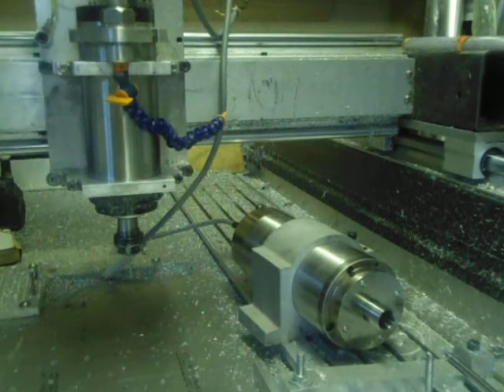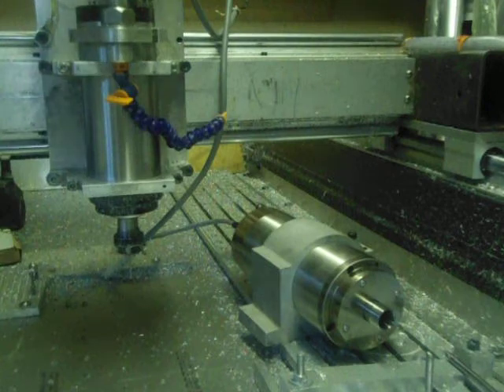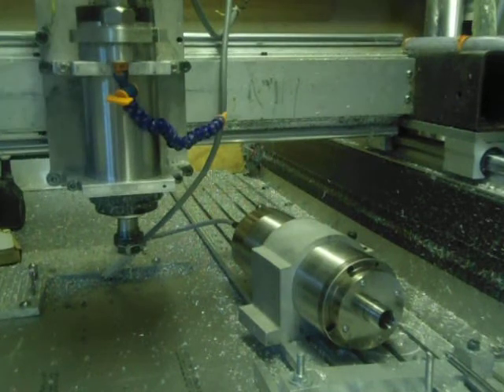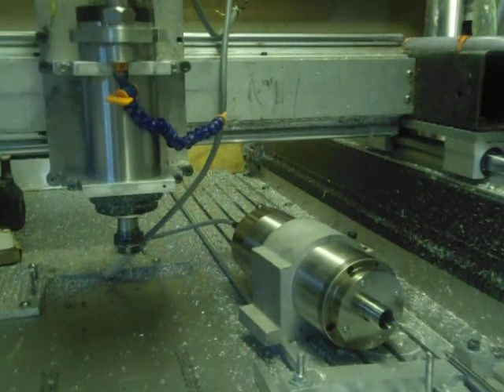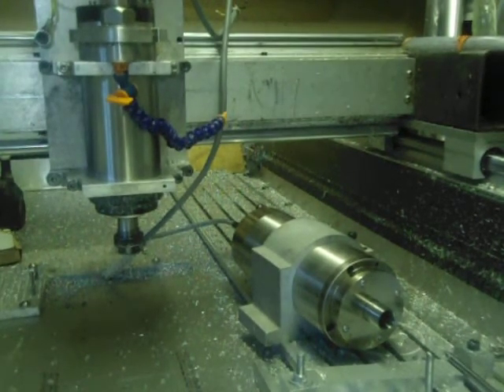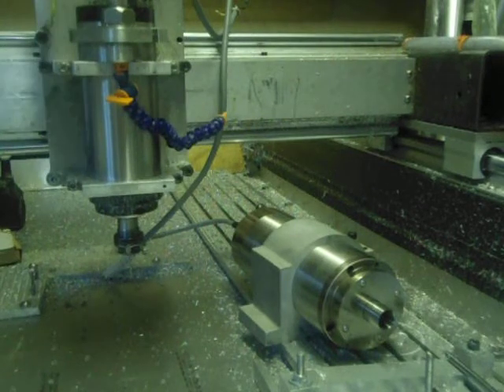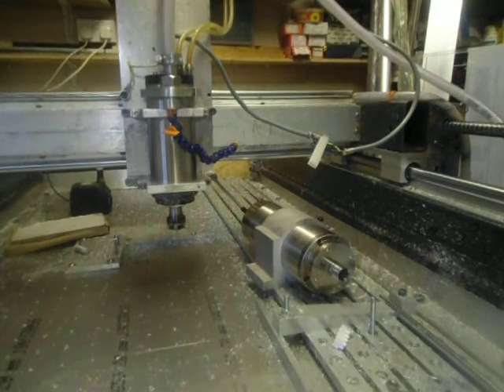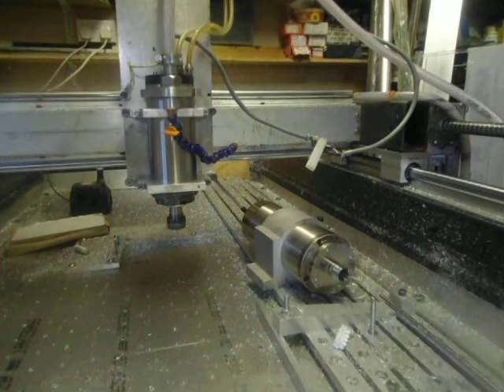2.2kW and 3kW Chinese spindle noise comparison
Here I compare the sound level from two spindles - a generic 2.2kW water cooled spindle and a 3.0kW spindle. The 3.0kW spindle is not the standard version, it is the higher quality version with lower runout and better bearings. I also compared a more expensiv 2.2kW spindle to these and it is also quieter than the standard version. Runout is a few micrometers.